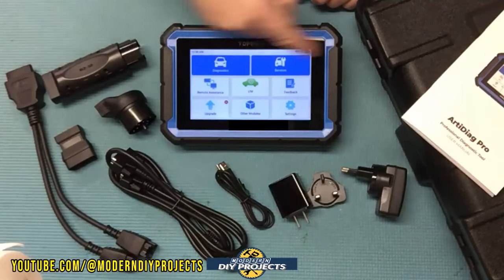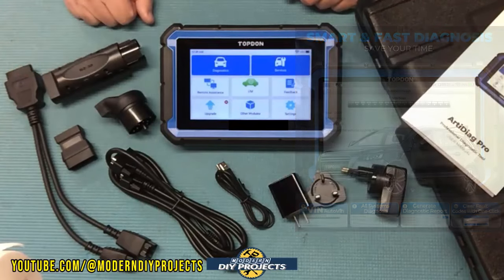TopDon ArtiDiag Pro All Systems Automotive Diagnostic Scanner Testing & Review / OBD2 Scanner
Today we review the TopDon ArtiDiag Pro OBD2 Automotive Scanner updated for 2024. This is a professional, dealer level All Systems OBD2 scanner at a reasonable price, that any DIYer can afford. This TopDon Scanner has a lot of features such as Bi-Directional Control, 31 Service Reset Functions, it can support communication with all the different modules in your vehicle, and can be used in 10 different languages. This TopDon ArtiDiag Pro Automotive scanner can help you with Oil resets, TPMS reset, SAS, SRS, ECM Reset and ECU programming, it can communicate with your Transmission, ABS, A/C system and more. Aside from that it can do all the normal OBD2 functions plus give you numerous active tests that can be graphed so you can see clearly what is going on in your vehicle. This is also a full powered tablet that is Android 7 based for greater stability. It has the ability to surf the web to help you get diagnostic information. It also has WiFi one button updates so its super easy to update. This unit also brings the FCA 12+8 Cable so you can bypass the FCA Gateway and make new keys as needed. It also includes extra connectors for European vehicles as I will explain in the video.